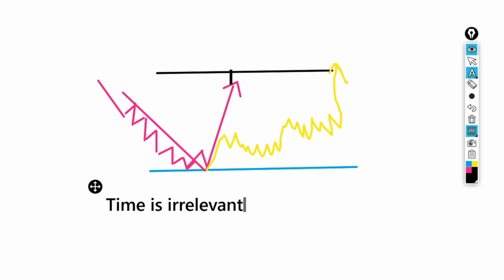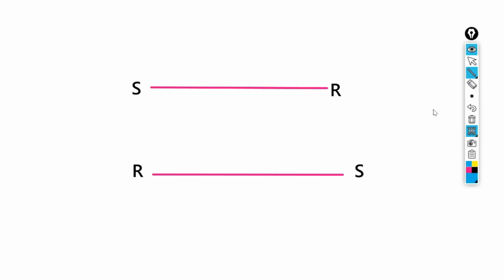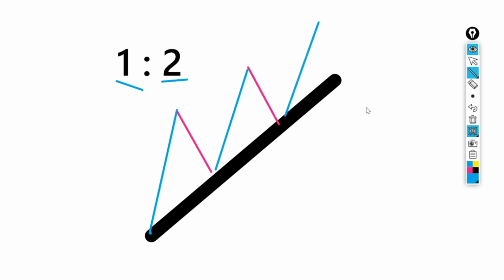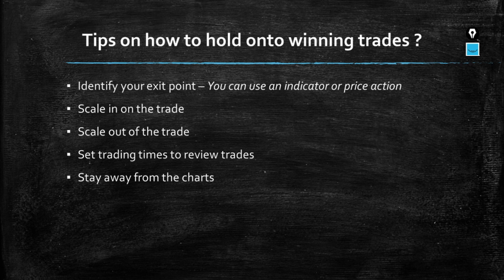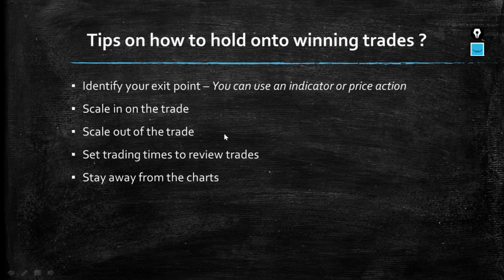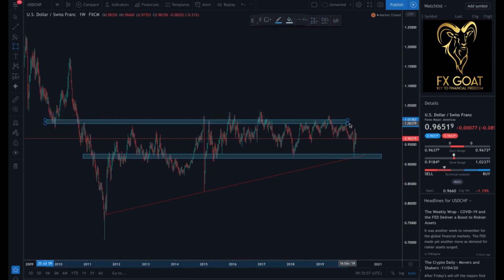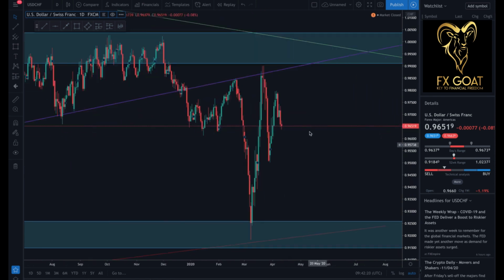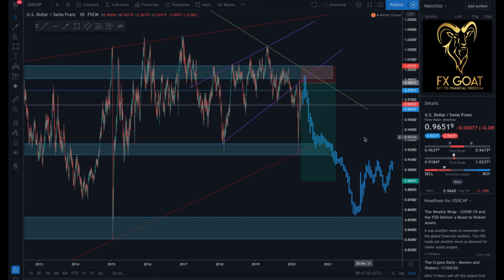Lesson 6, Secret to Consistent Profits, FX GOAT Strategy